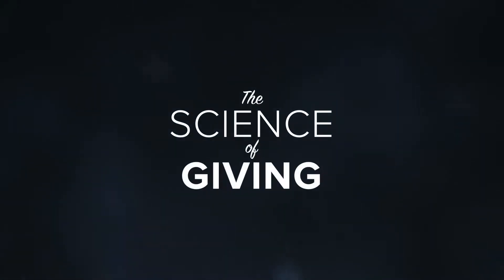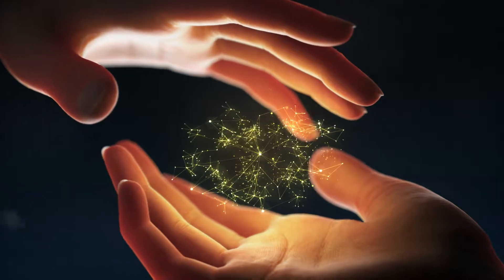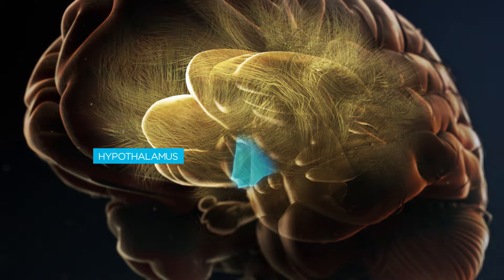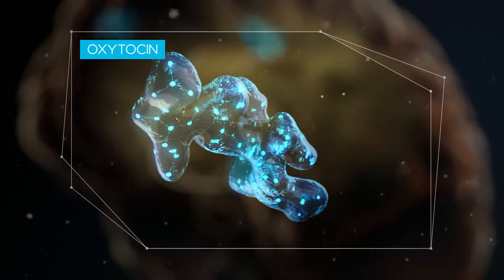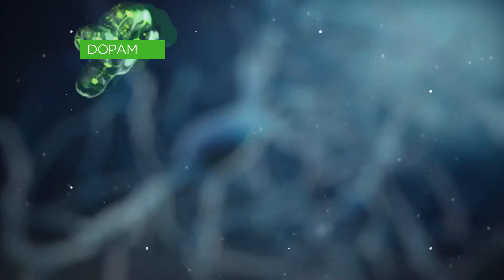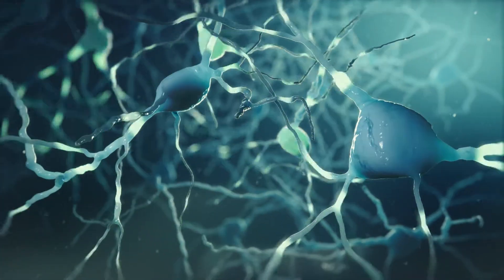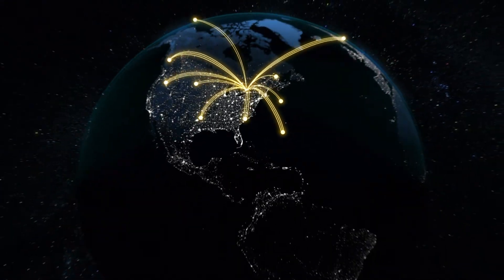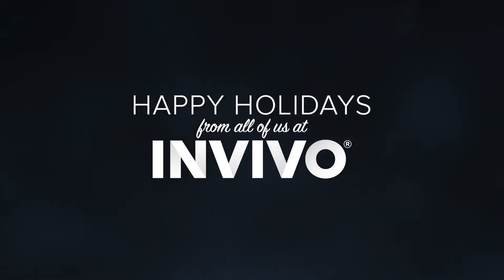The Science of Giving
For many of us, the holidays are a time of compassion and giving. Why do we do this?
This year, we try to unravel the complex brain pathways that drive human social behaviours such as generosity.
Join us as we explore the science of giving.

If you haven't already, also check out last year's Science of a Snowflake: